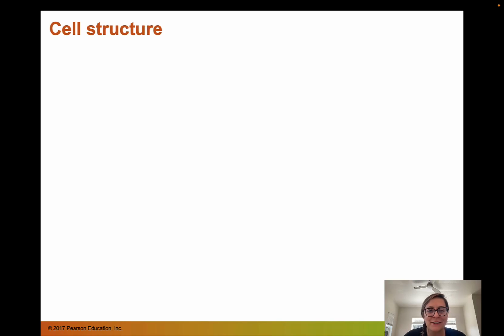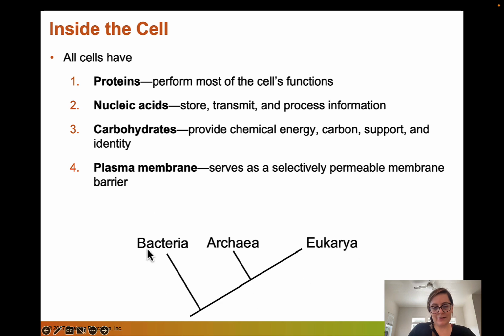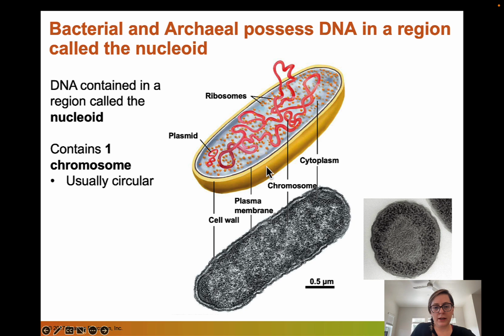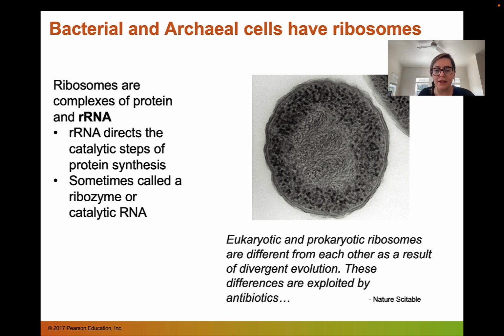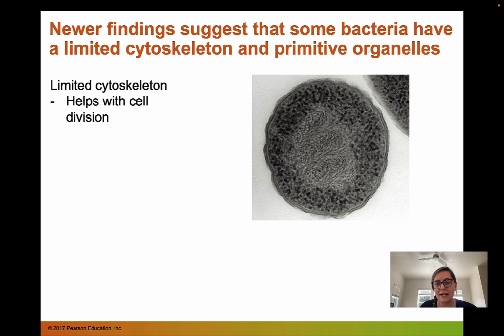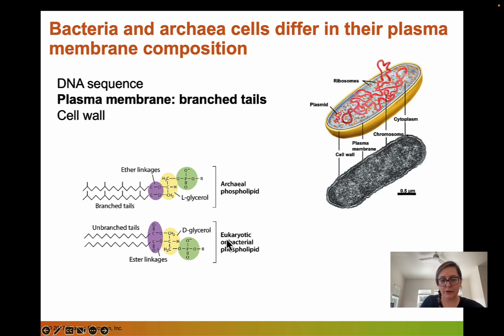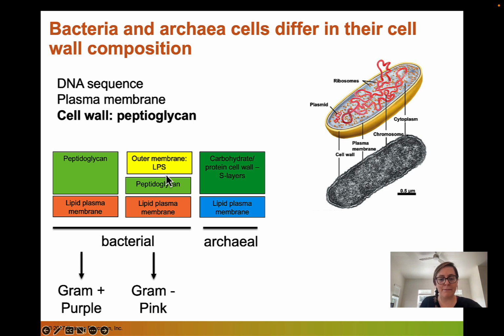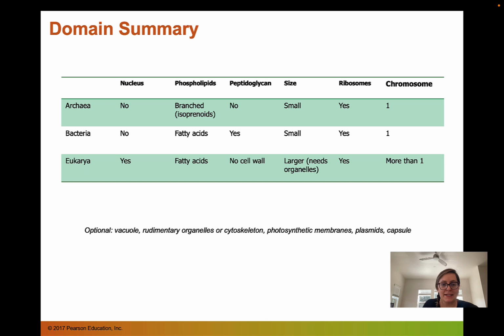Day 9 Inside bacteria